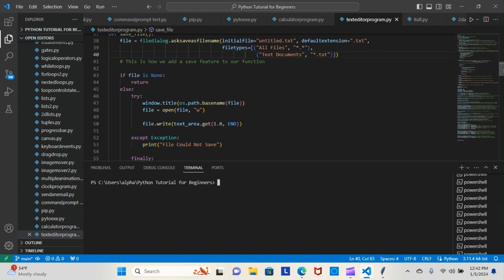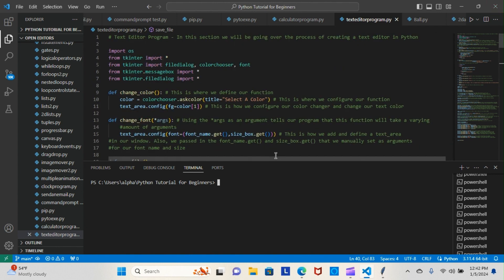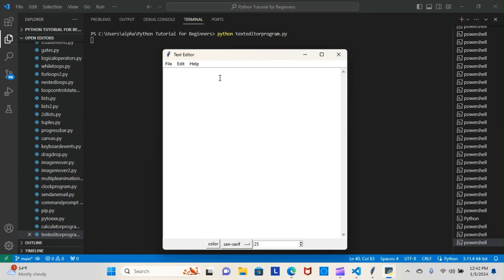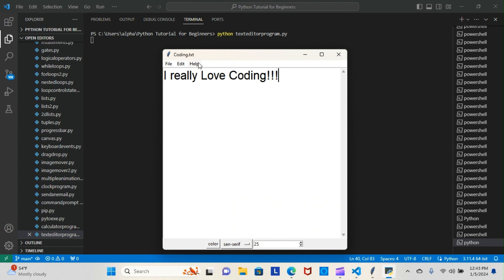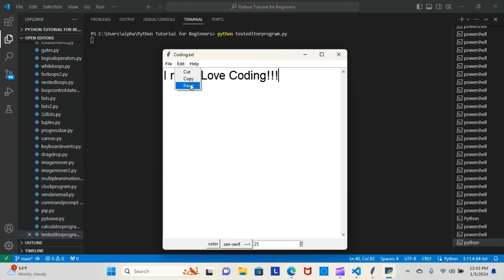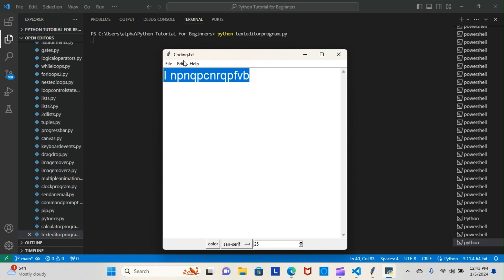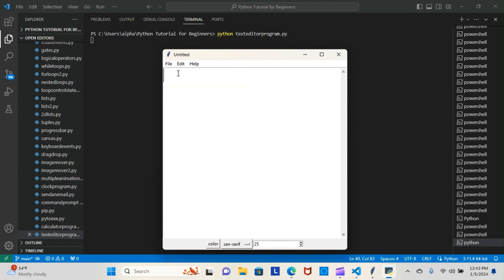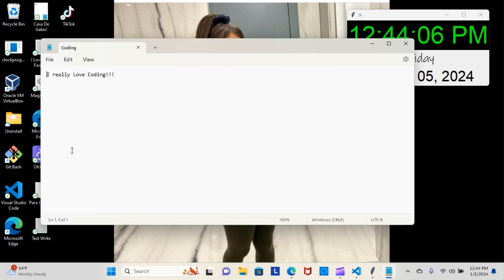Python Papi / Text Editor